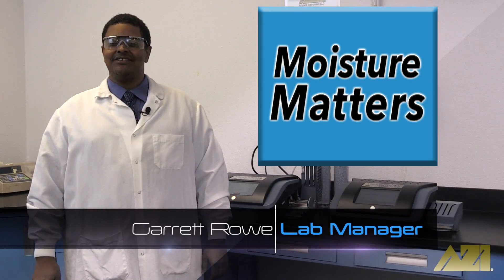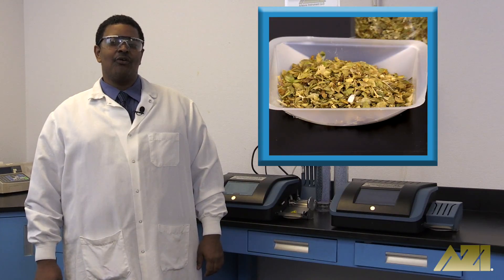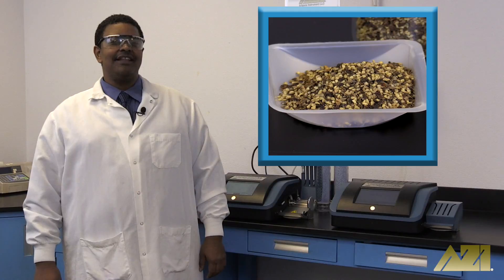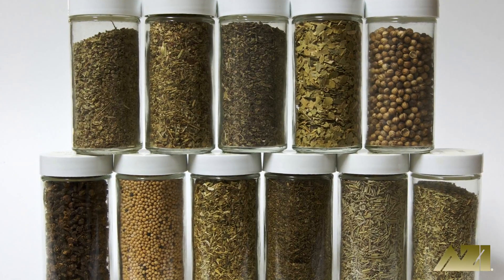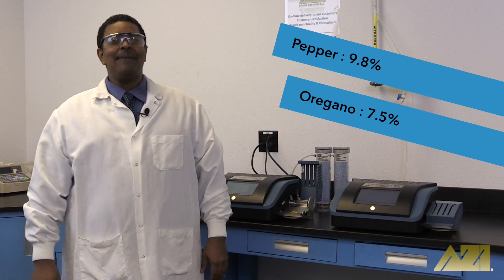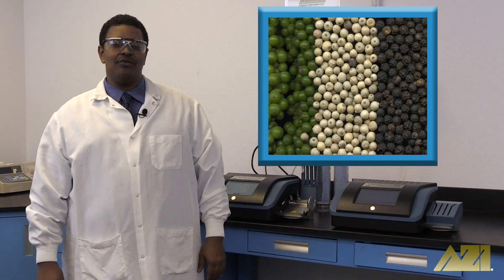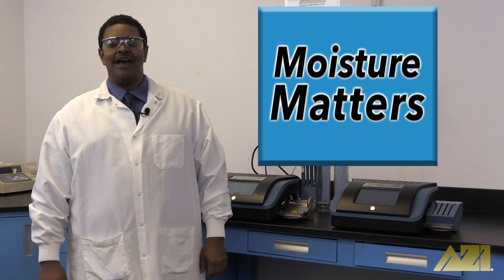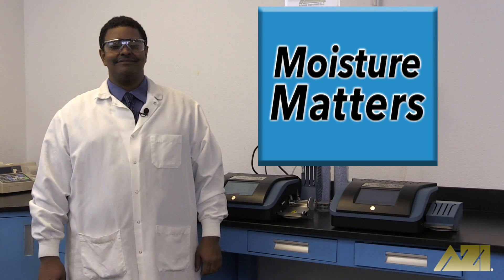Spice Moisture Matters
► Welcome to Moisture Matters - the show where we take your everyday and not-so-everyday objects and test them to see which has more moisture. Which do you think has more moisture - oregano or ground black pepper?

The Vapor Pro® XL, released in August 2016, is a chemical free Karl Fischer alternative that delivers accurate, precise, moisture specific moisture specific results without the use of hazardous chemical reagents or complicated test procedures. From plastics to petroleum products, pharmaceuticals to chemicals, food and more, the VPXL is ideal for nearly any application in which Karl Fischer is used. It features an upgraded heater, increased control over testing temperatures, and an advanced touchscreen user interface. It is also compatible with multiple sizes of sample vials and is equipped with stepped temperature testing capabilities for enhanced method development.